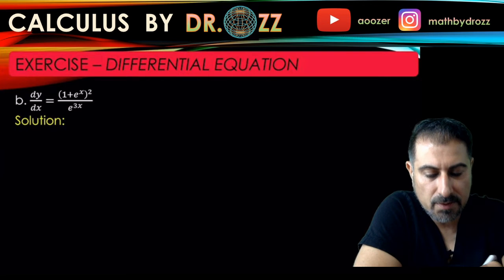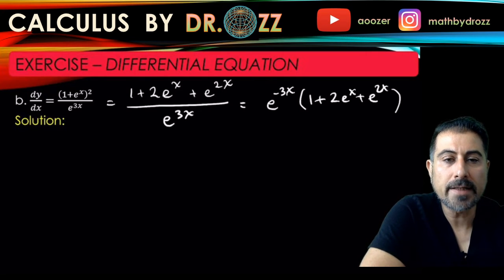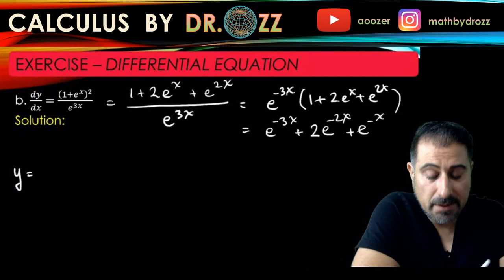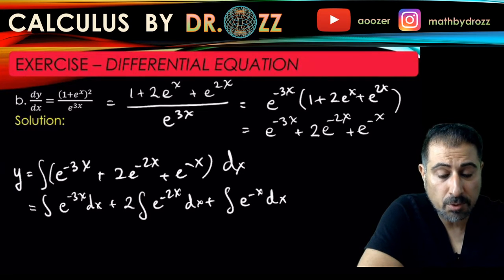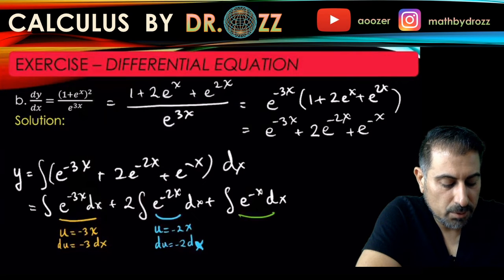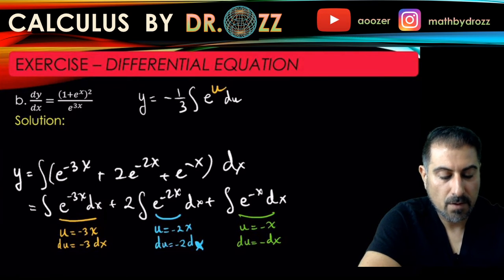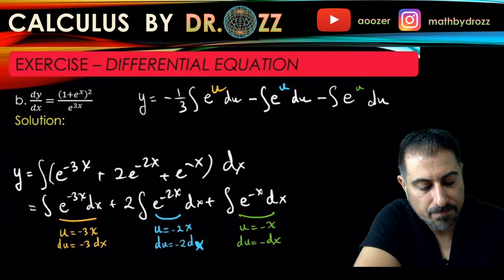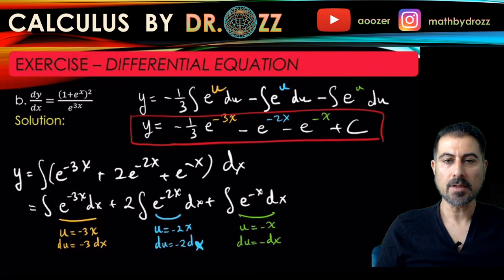How to Solve a Differential Equation by Applying Integration Techniques - Examples - Part 2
Solving a Differential Equation

8 1 3b